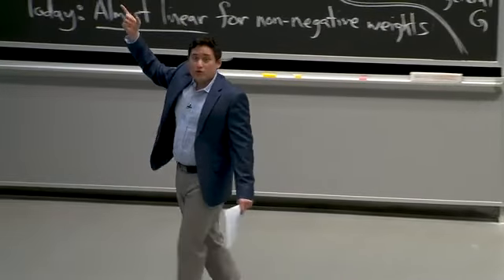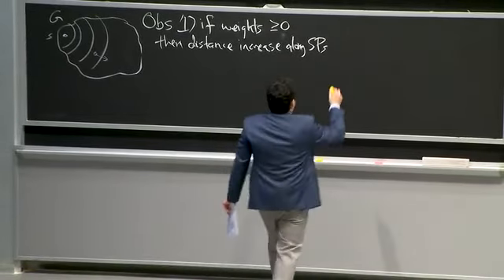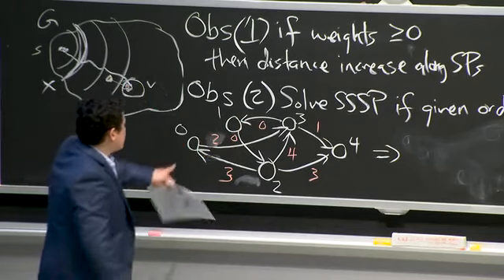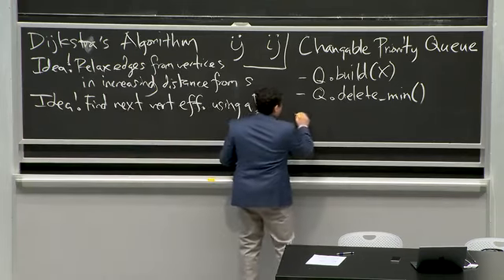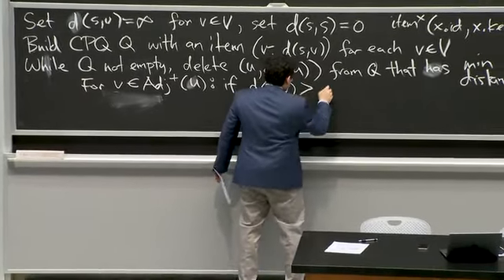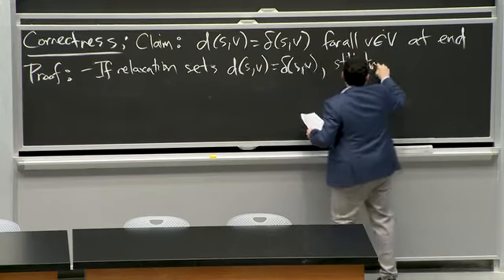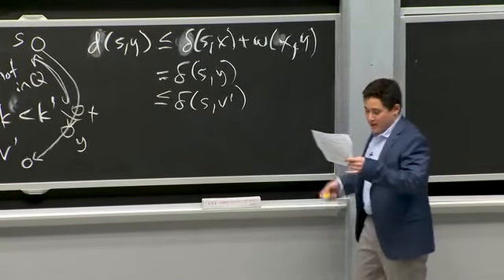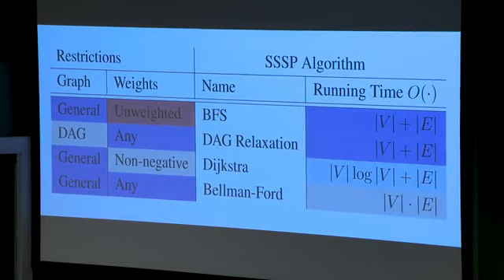MIT6 006S20 04 07 Lecture 13 300k